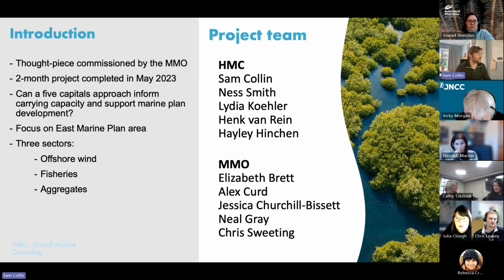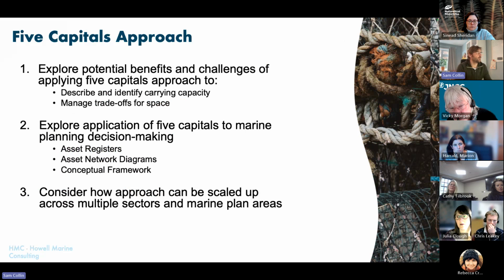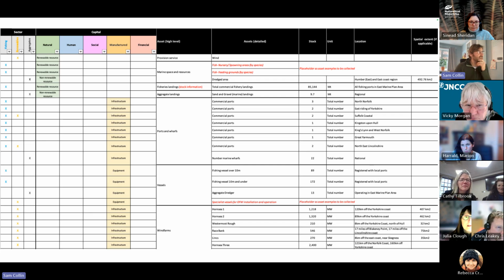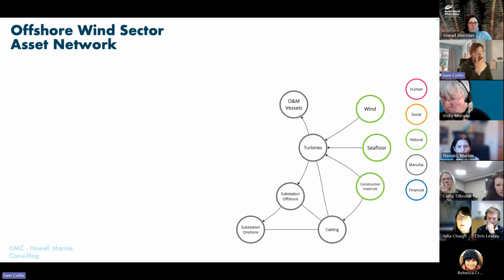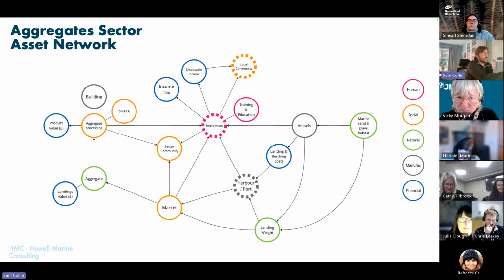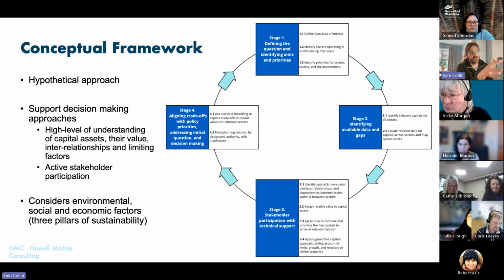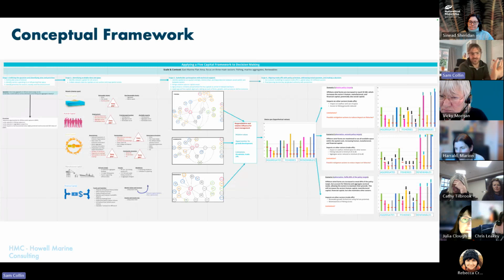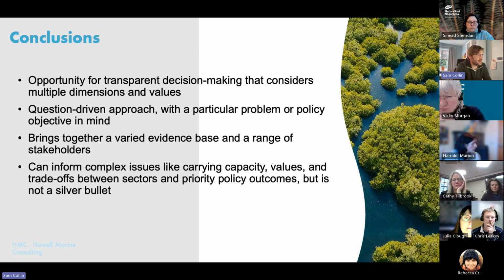Marine Natural Capital Navigators - A 5 capitals approach for marine plan development.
Sam Collin, Principal Consultant for Howell Marine Consulting shares the insights from the Marine Management Organisation (MMO) commissioned work on using a 5 capitals approach for marine plan development, with Q&A with members of the Marine Natural Capital Navigators

Recorded on 18th January 2024